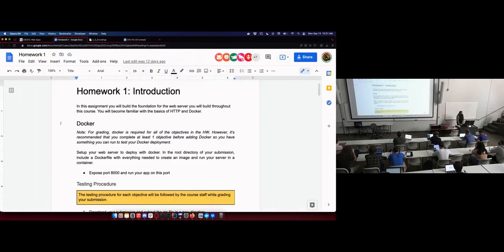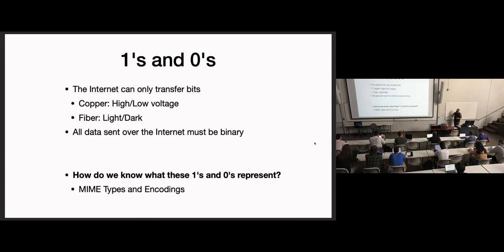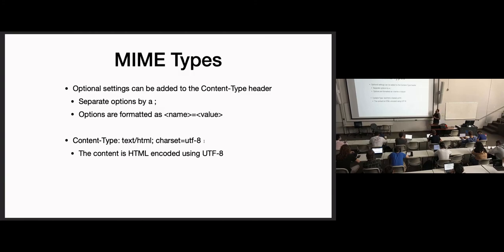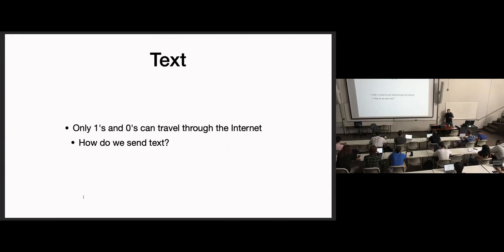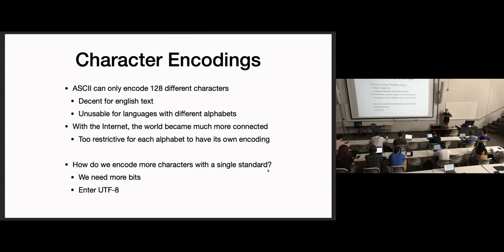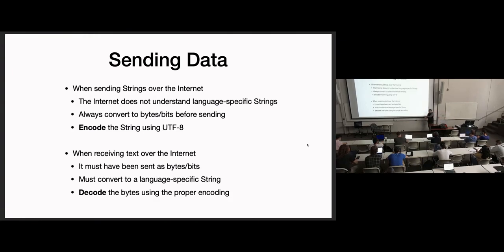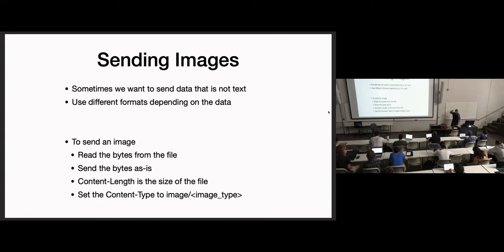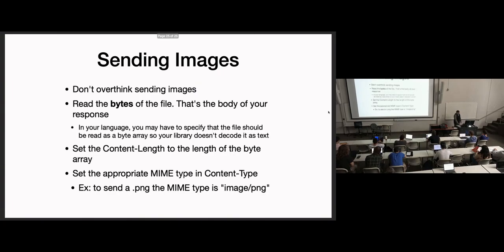[CSE 312] Lecture 6: HTTP - Static Files, MIME Types, and Encodings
Topics covered: MIME types, HTTP headers